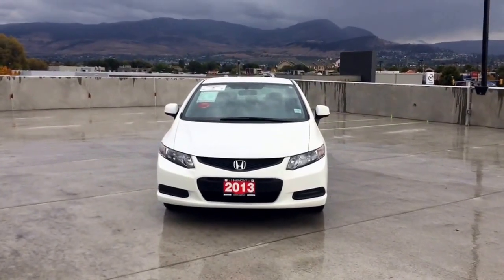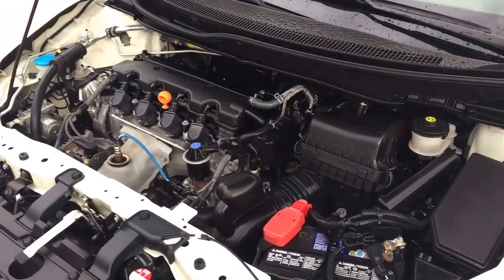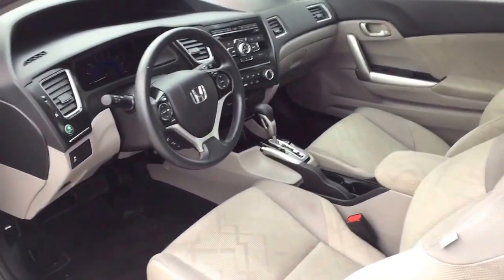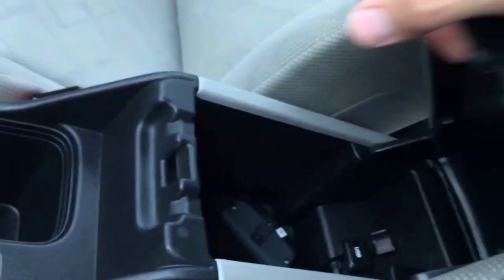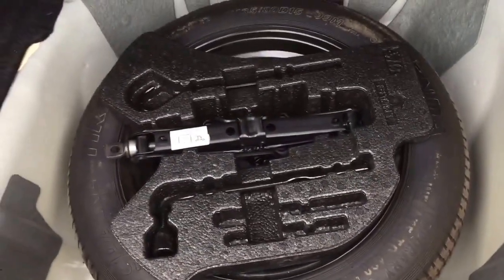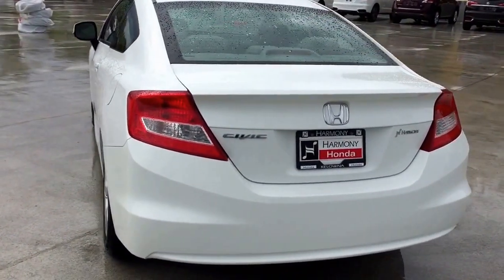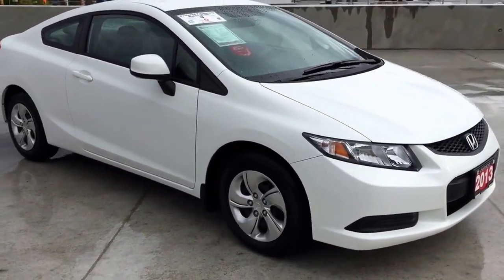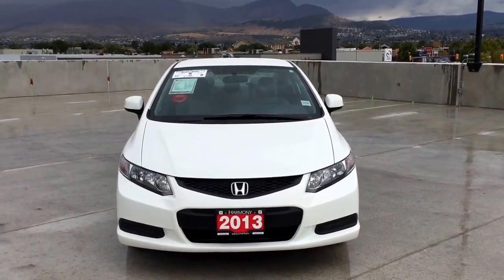2013 Honda Civic Coupe - Harmony Honda - White - U5374 - Kelowna, BC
Description:
Are you looking for a reliable vehicle, with low kms at a great price? Then this 20013 Honda Civic EX is the perfect vehicle for you! This one owner coupe has been Honda serviced only, and is in very good shape.  This Civic comes with A/C, power windows, locks and mirrors, extra remotes, keys and more.  This vehicle was originally bought in Quebec but has been in BC since Sept 2014.  The Honda Civic has been the best selling car in Canada for 18 years in a row because of its outstanding safety scores and excellent crash test ratings. As a Harmony Certified vehicle you can rest assured all servicing and maintenance is up to date. The vehicle comes with a CarProof vehicle report documenting the vehicle’s history. We stand behind the vehicles we sell and guarantee you will be satisfied which is why we offer a 30 day or 2500KM no hassle exchange policy for your peace of mind. We don't charge documentation fees or any other hidden charges, we offer great finance rates with high approvals. Come take this vehicle for a test drive today and see for yourself why we are the dealership with #1 customer satisfaction in the Okanagan Valley.